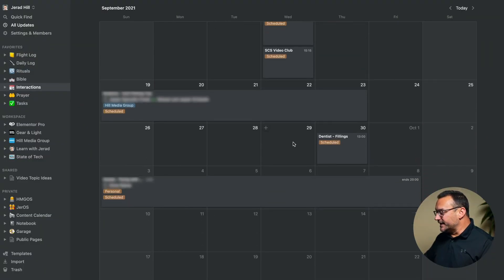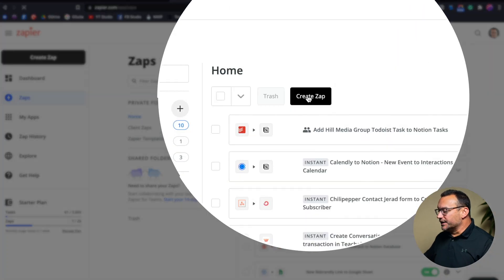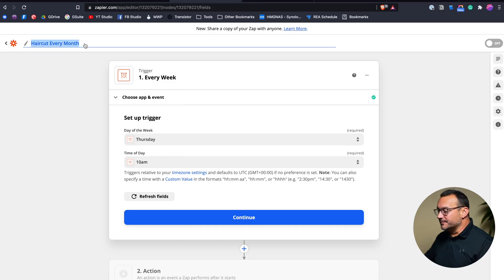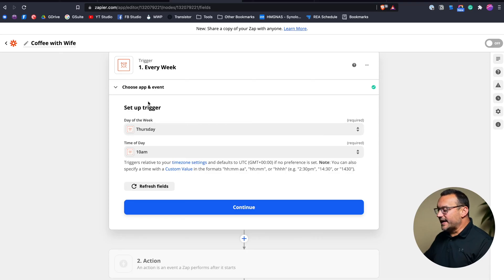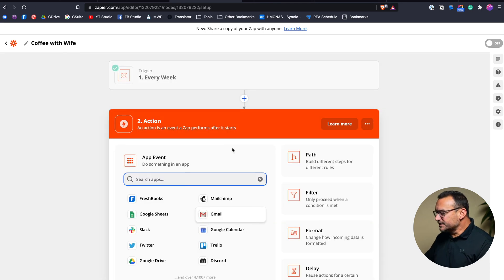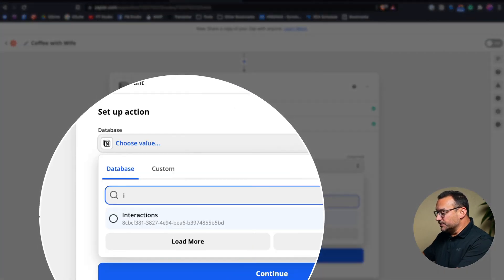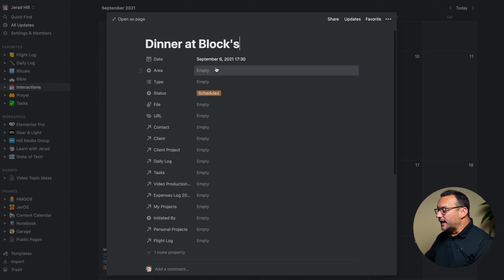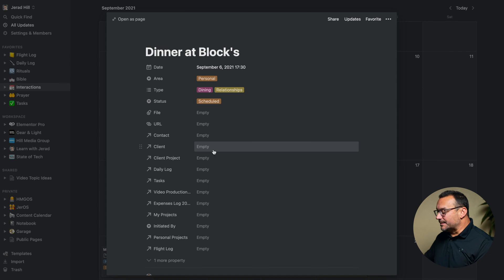How to Create Recurring Calendar Events in Notion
In this video, I teach you how to create recurring calendar events in Notion.